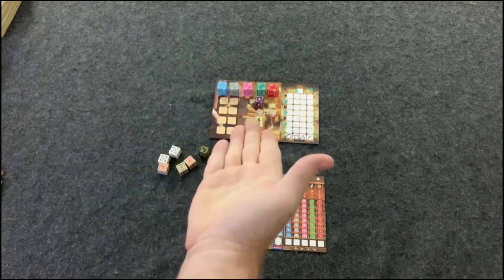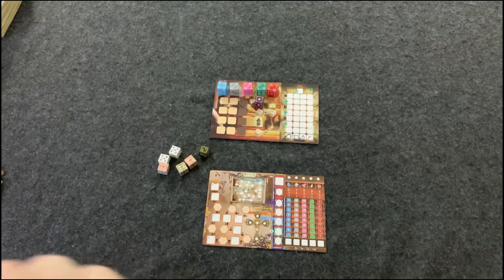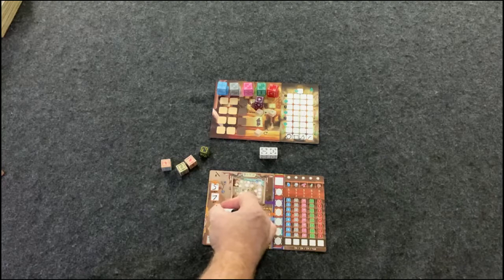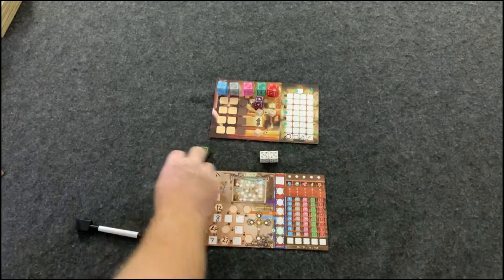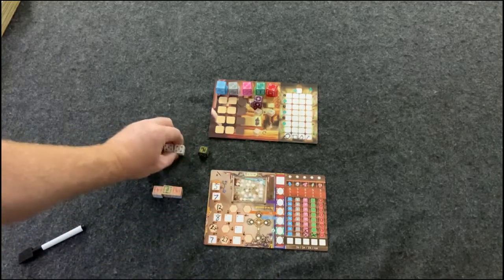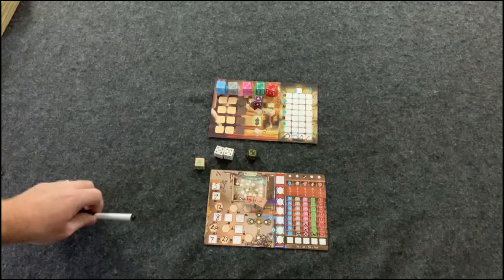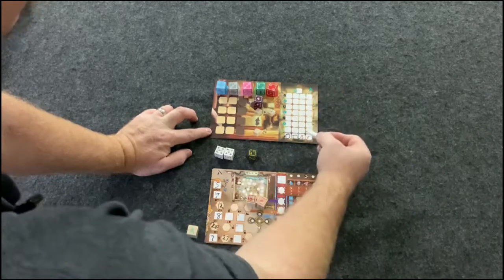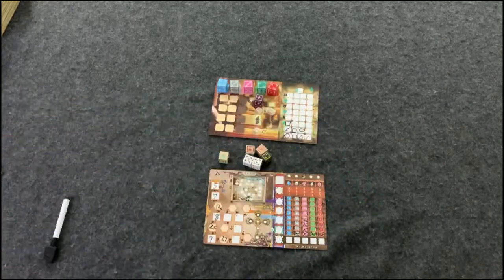Biblios Quill and Parchment Board Game Review